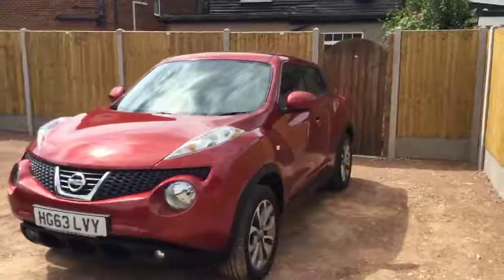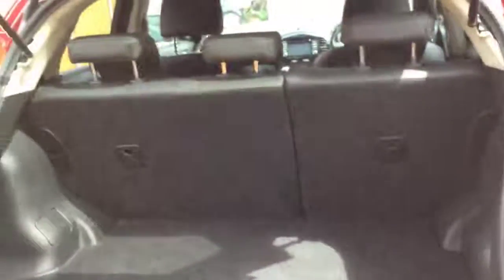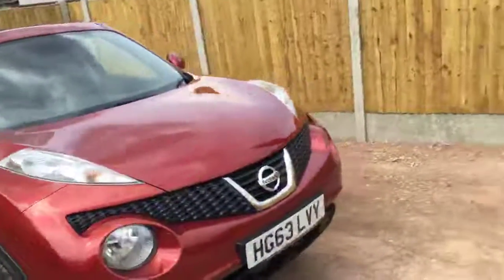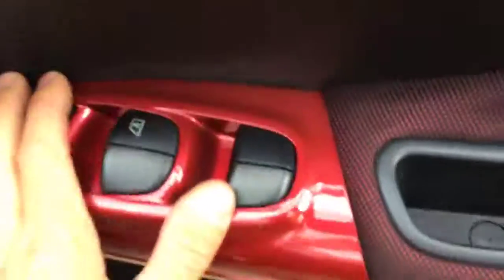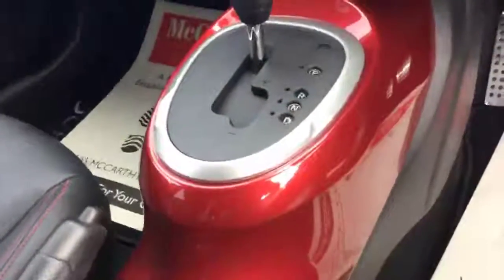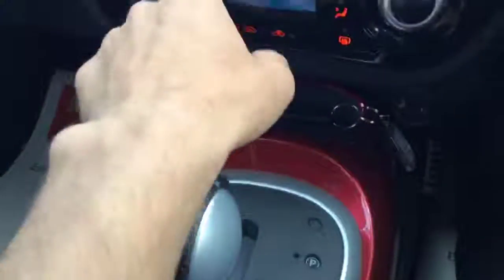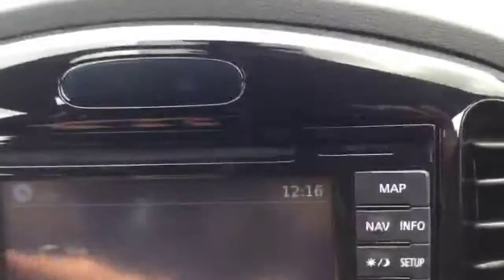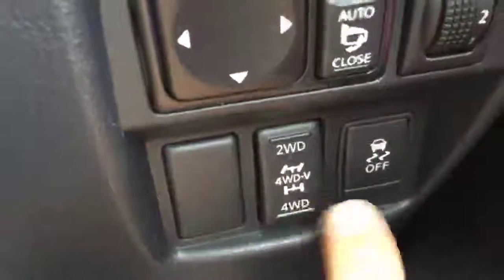Nissan Juke 1.6 Turbo 190 BHP DIG-T Start Stop 4x4 4WD Auto Sat Nav Rear Cam Bluetooth HG63LVY